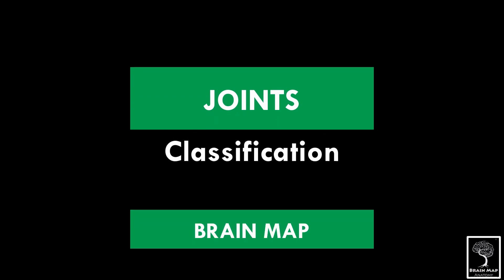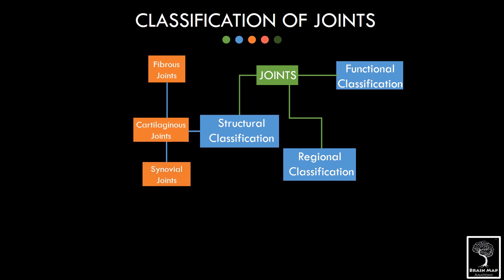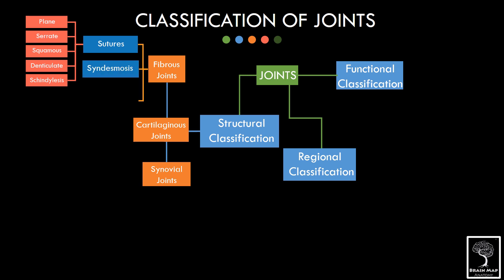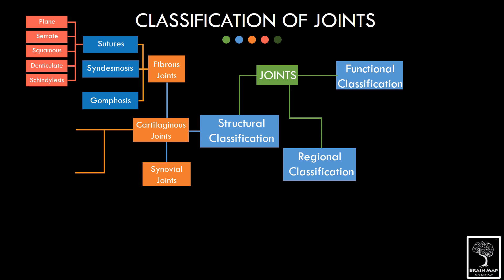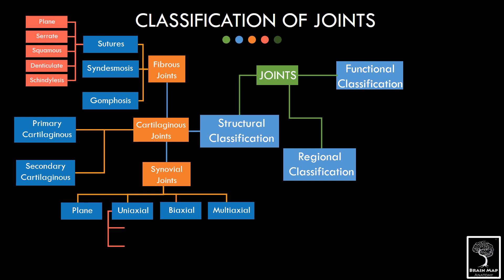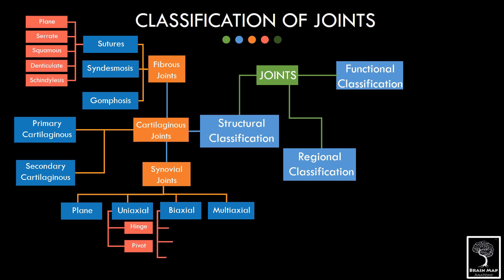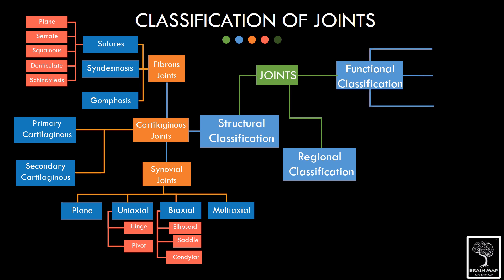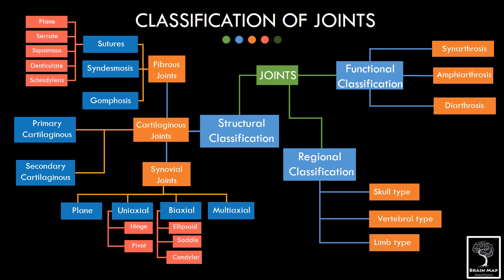Classification of Joints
Brain Map on the Classification of Joints.
Brain Map Anatomy helps medical students change the way they make notes, prioritize information, improve their memory in learning Anatomy.